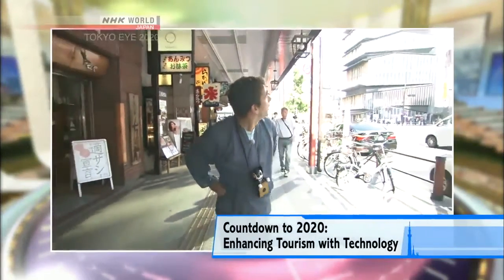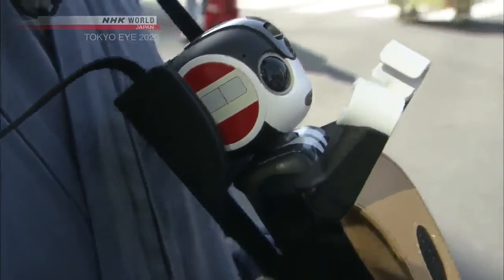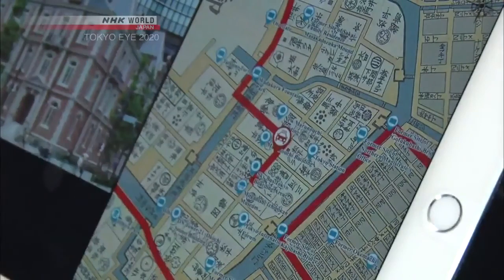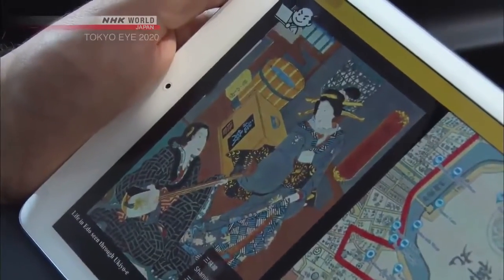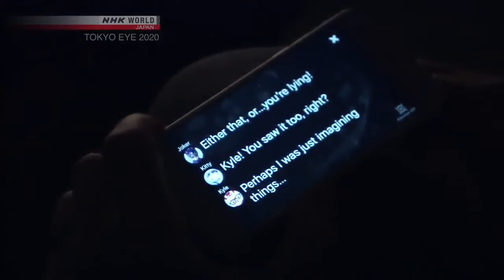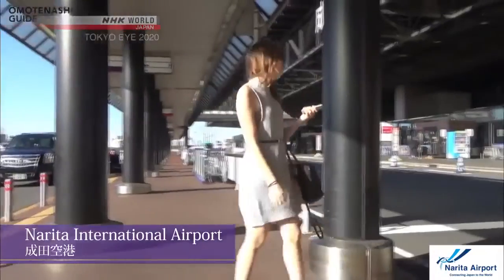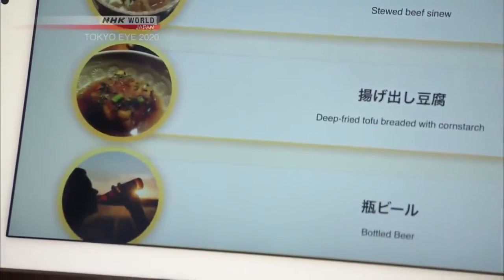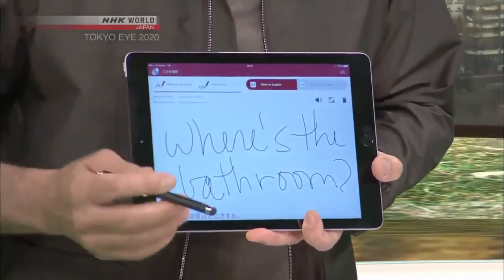TRAVEL & EXPLORE TOKYO JAPAN!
LET'S EXPLORE THE BEAUTY OF TOKYO JAPAN! One of the most traveled and loved cities in the world Tokyo, Japan has drawn tourists to its capital. Find out why and get tips for your next bucket list destination!